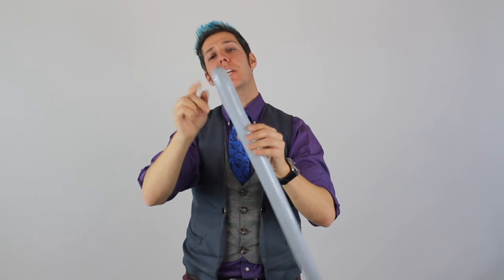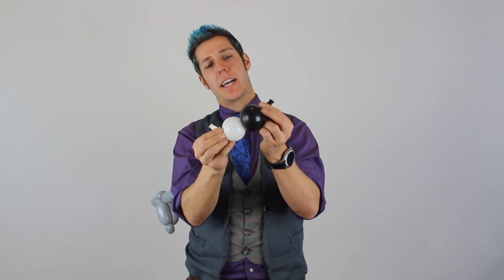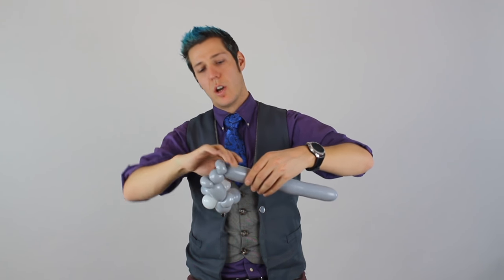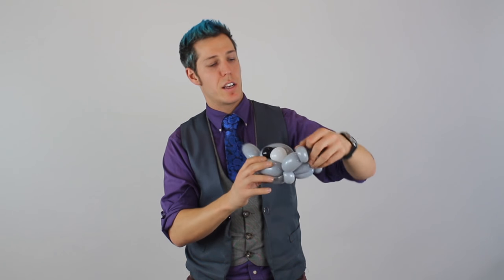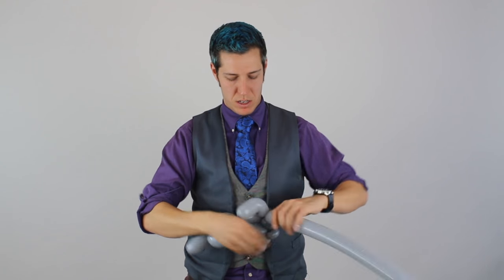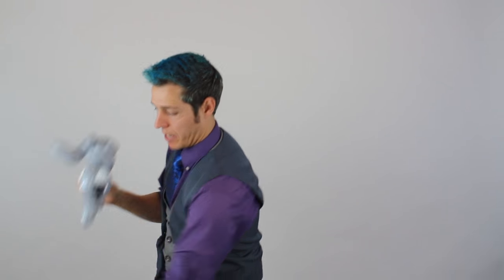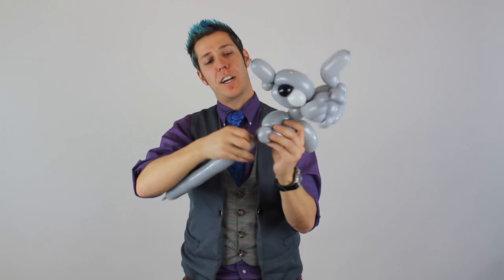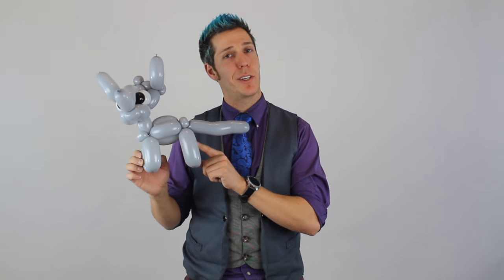Balloon Triceratops Tutorial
Hiya Twisters!
    This tutorial will need
(3) Grey 260
(1) White 5" Round
(1) Black 5" Round

This chainsaw is a little modified from original chainsaws to be more like a juggling chainsaw and to have a better handle for kids to play with.